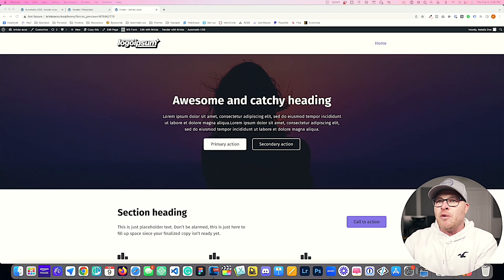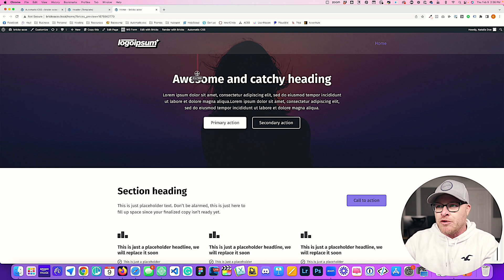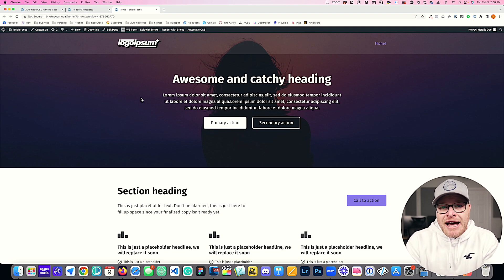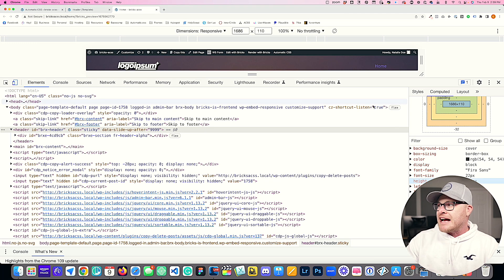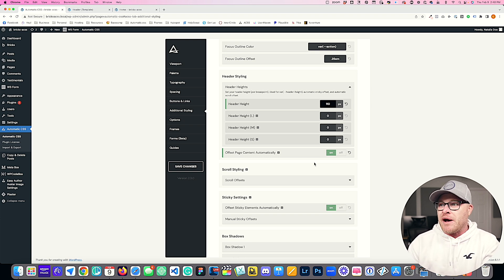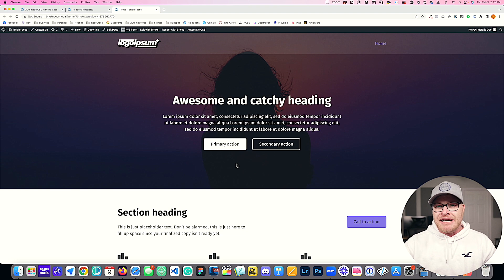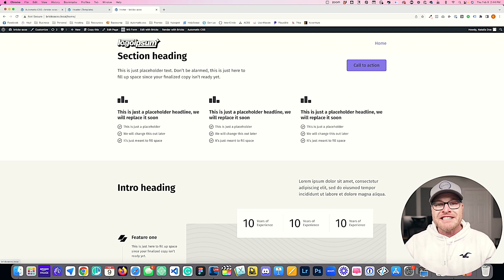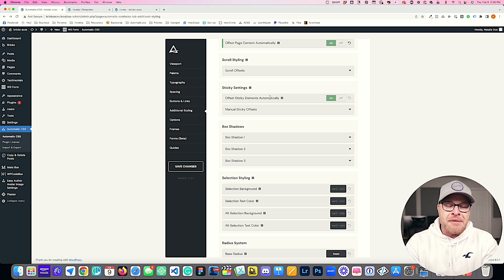ACSS 2.3: Automatic Overlay Header Offset Features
An overlay header or sticky header can give a clean, modern look to any website. But, they come at a cost.

As soon as you make your header an overlay or sticky-style header, you run into major challenges with spacing and content collisions.

The first major issue is that your header now consumes some of the white space in your hero section, throwing your hero spacing out of balance on every page.

The second issue is that scroll-to-hash links will now collide with your sticky header unless you style some sort of offset.

The third issue is that sticky elements will now collide with your sticky header unless you remember to add a top offset.

Fixing these problems manually, which is what most web designers try and do, comes with its own challenges. If you use fixed values for your offsets and then the height of your header ever changes, you have to go replace those offsets everywhere you used them.

If you use classes for your offsets, you have to remember to add the offset class to every element that needs the offset.

Like I said ... they're beautiful, but they're troublesome!

With ACSS, though, that's no longer the case. As of ACSS 2.3, you can now put all your overlay/sticky header issues to bed with the flip of a switch. That's exactly what we're going to look at in this video.

Also not mentioned is a new variable, var(--header-height) that allows you to reference the height of your header when creating custom elements that need to interact-with or offset-from your header.